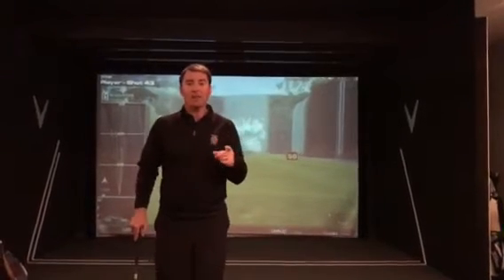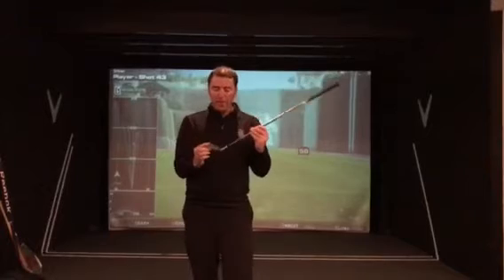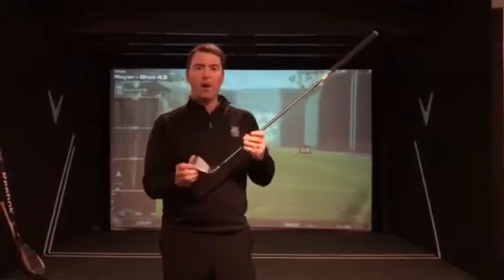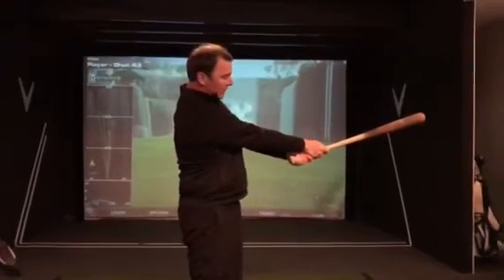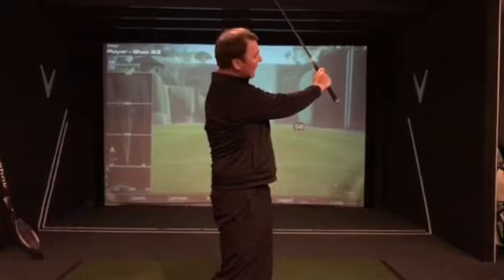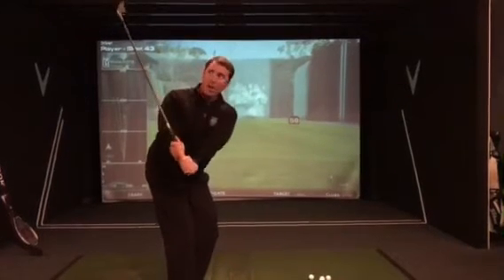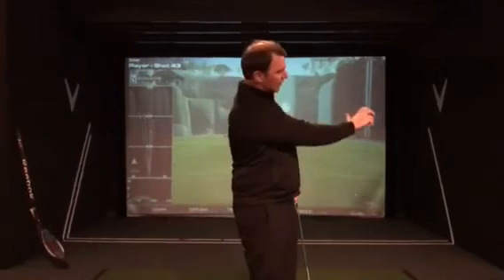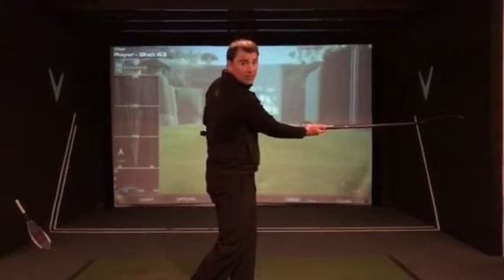Friday Swing Fix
Winter Series, Black Friday Sale, Understanding Club Face